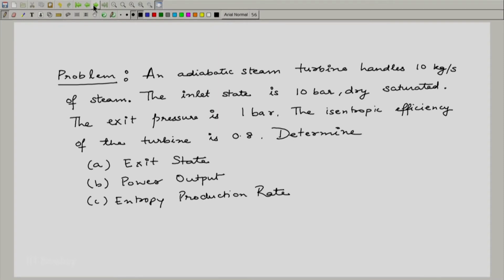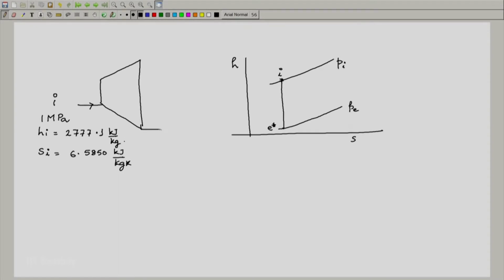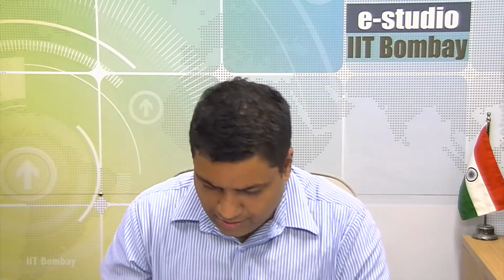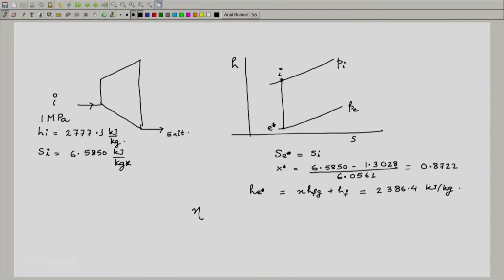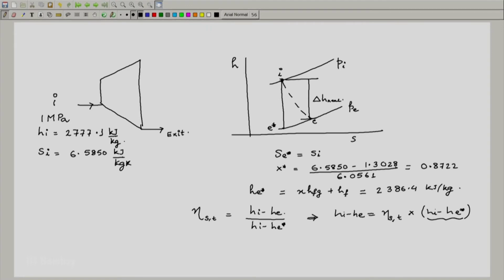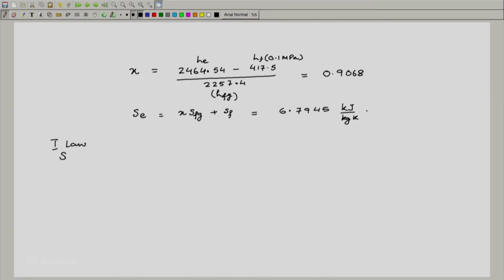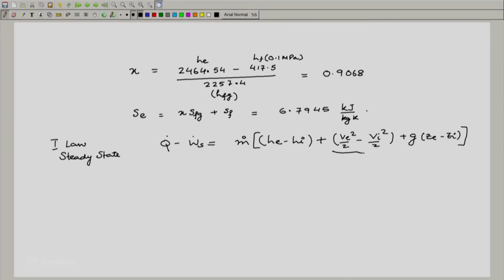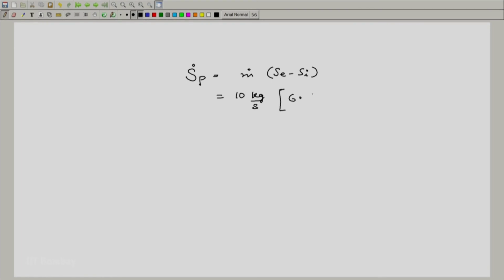ME209x S326 Exercise 6 Isentropic Efficiency IIT Bombay